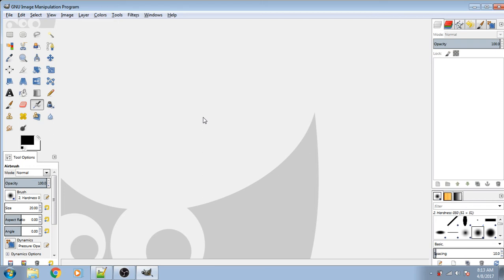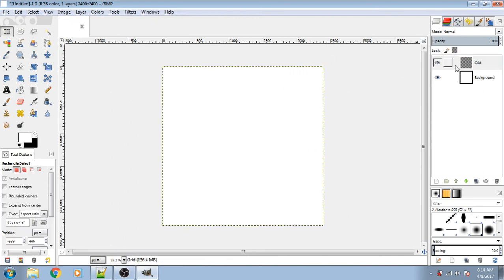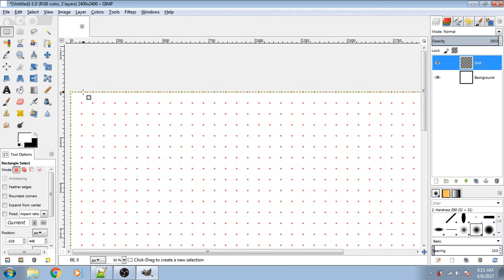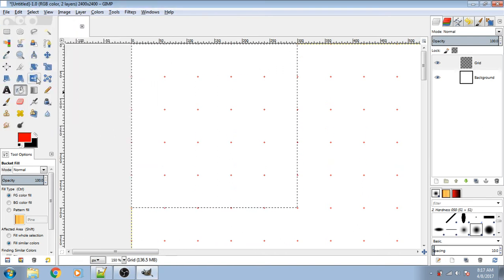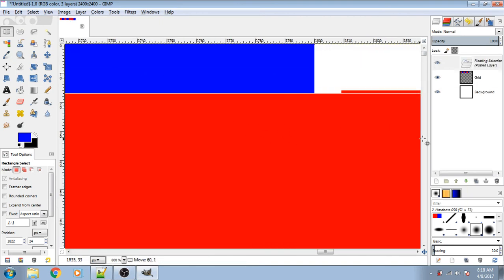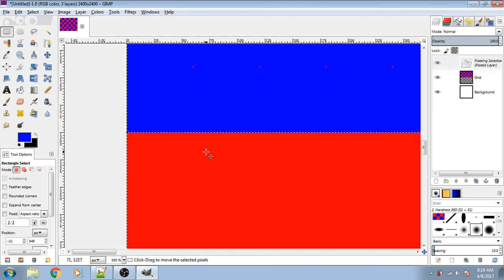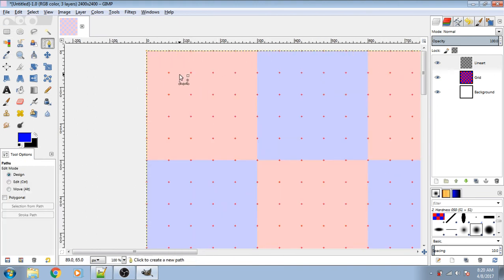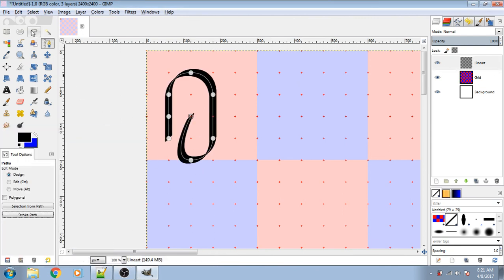How to Create a Gridded Workspace in GIMP